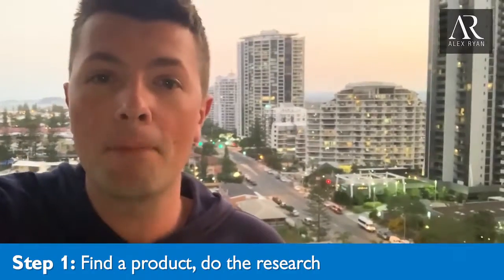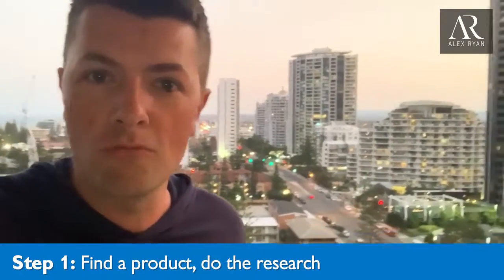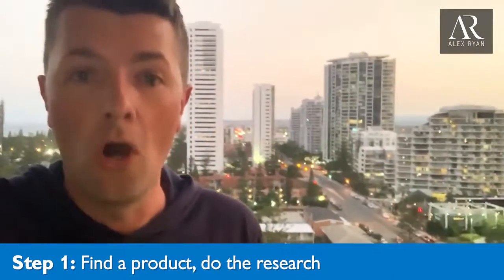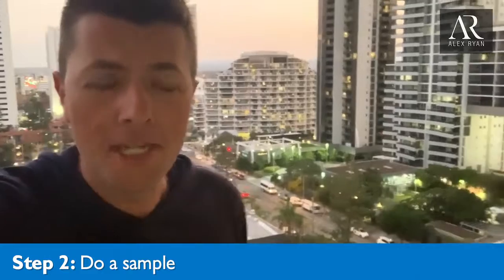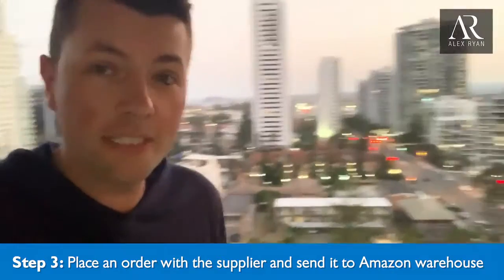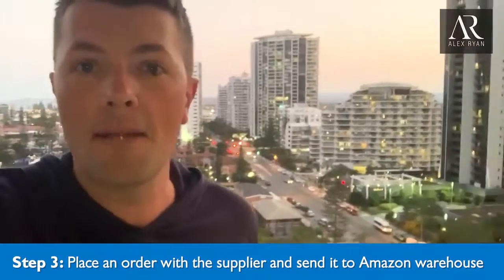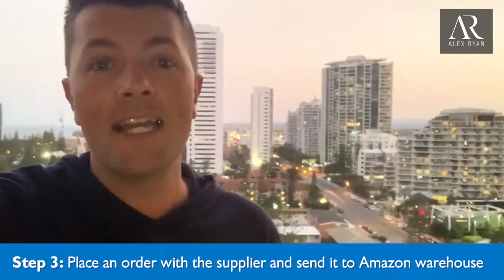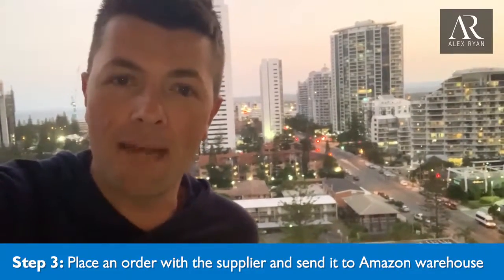Get Your Product Listed On Amazon FBA Fast